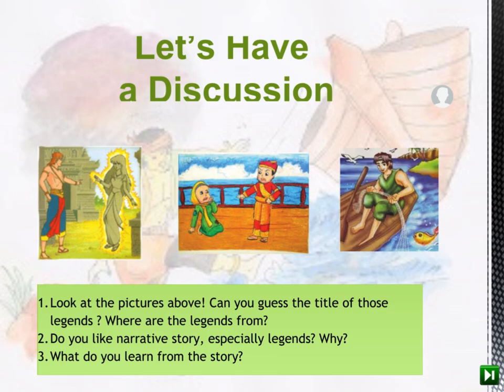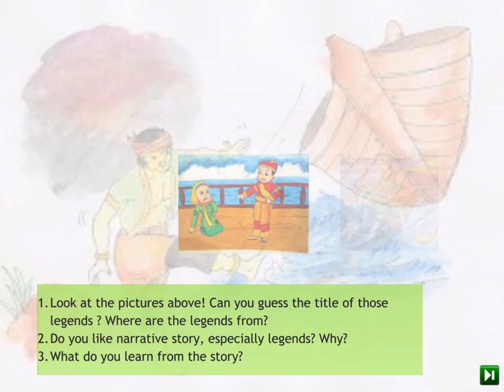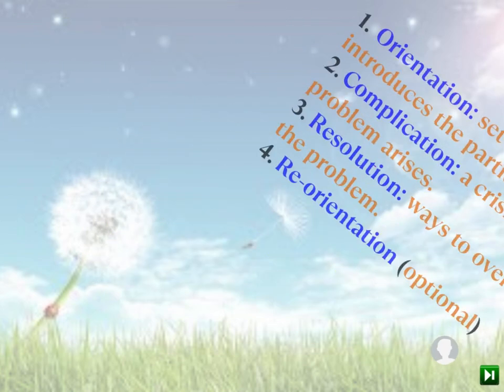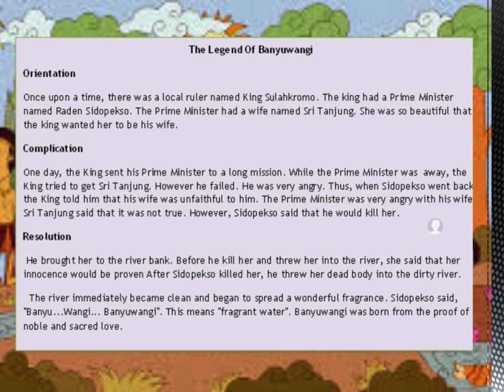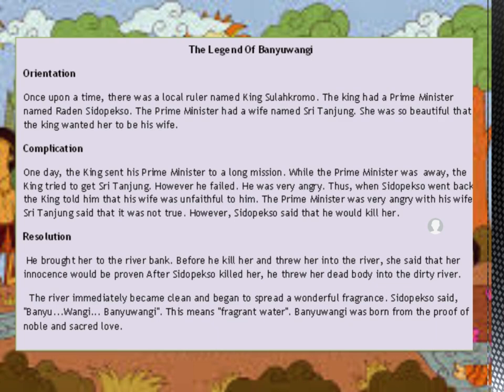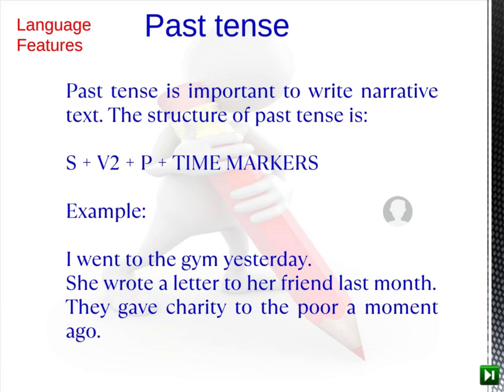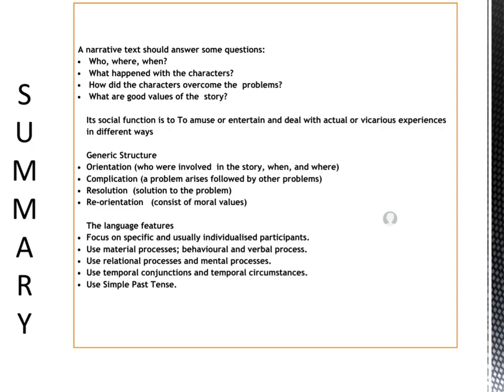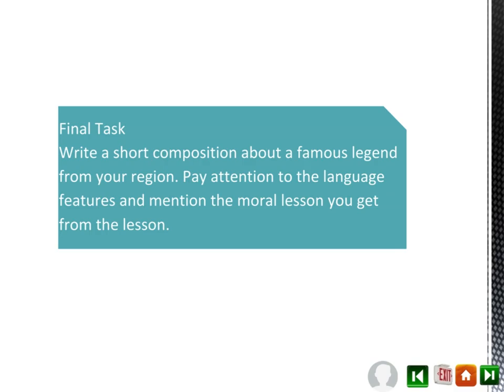NARRATIVE TEXT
Mari belajar Narrative Text untuk siswa kelas X SMA.